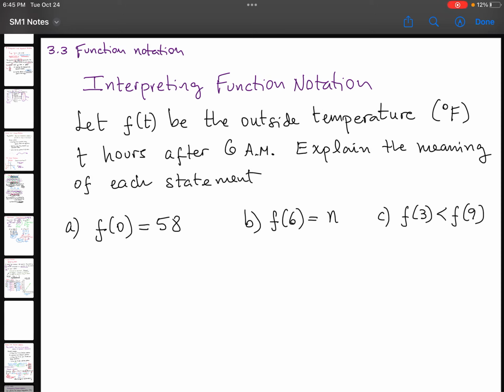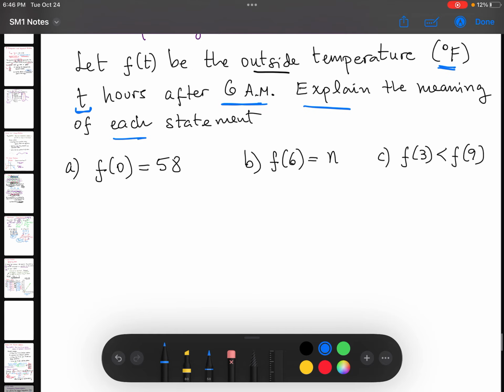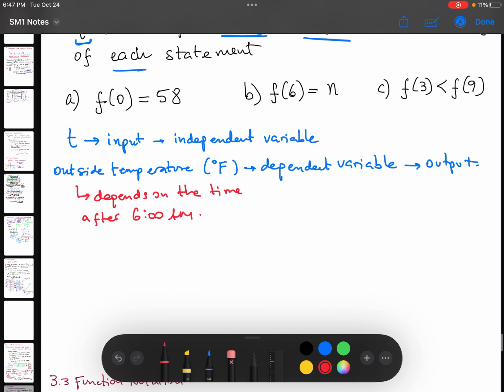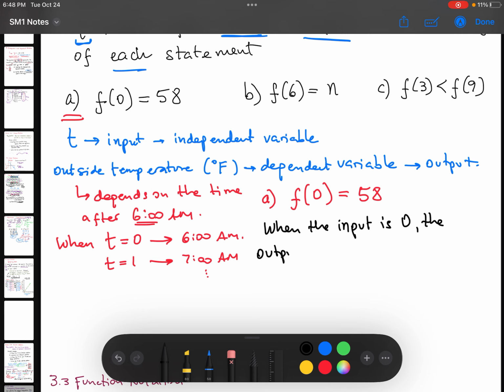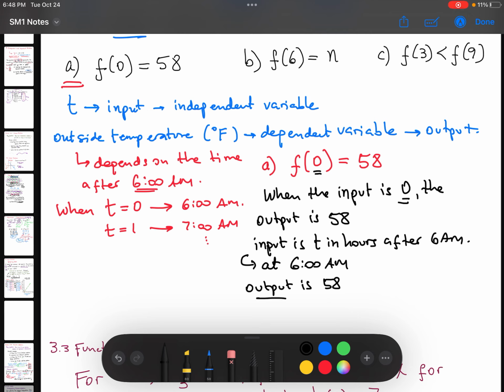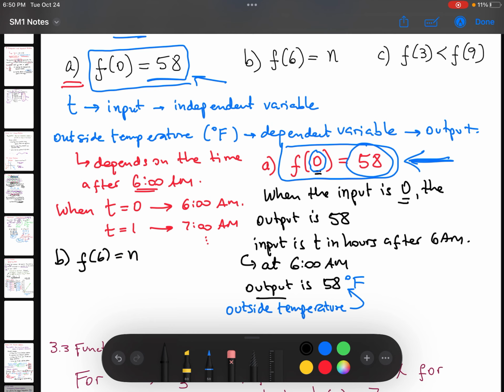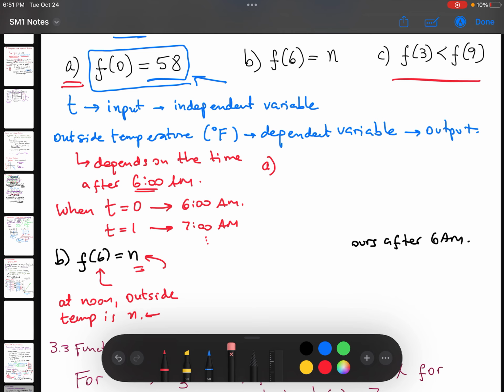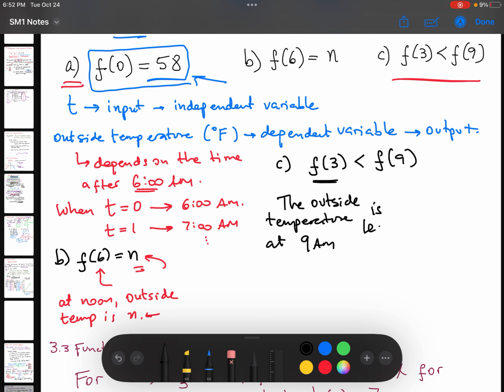SM1 3 3 Function Notation 02